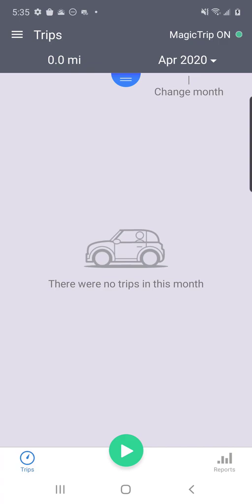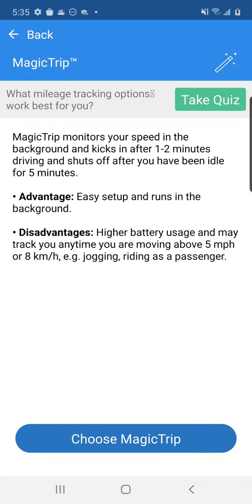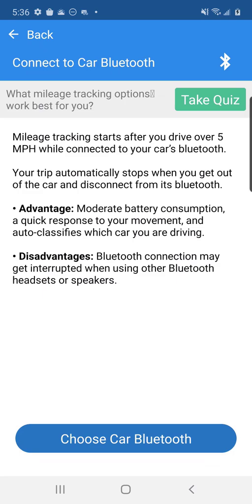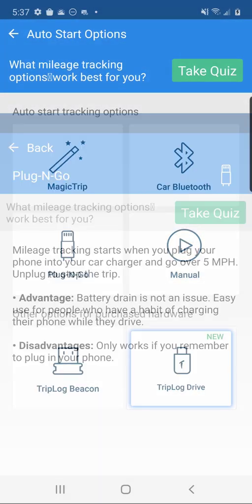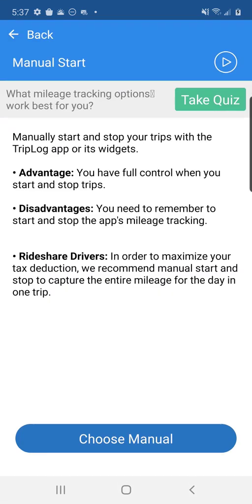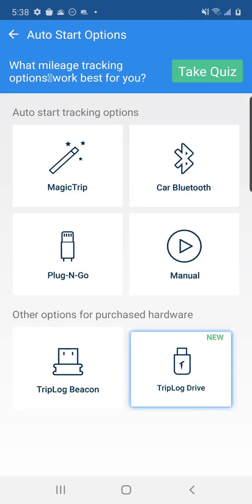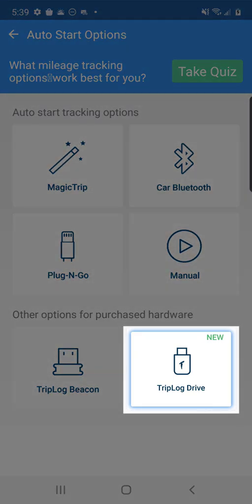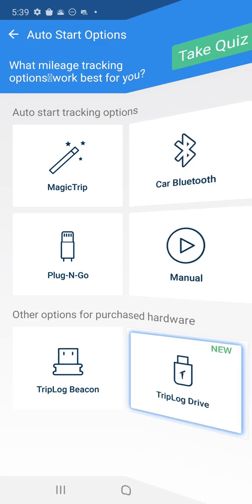Android Auto Start mileage tracking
Learn about Android auto-start mileage tracking